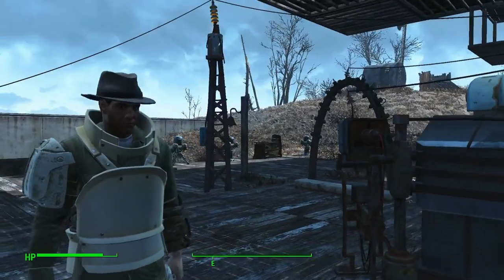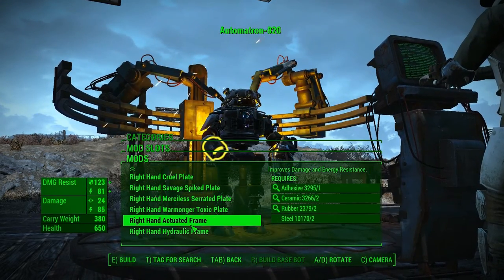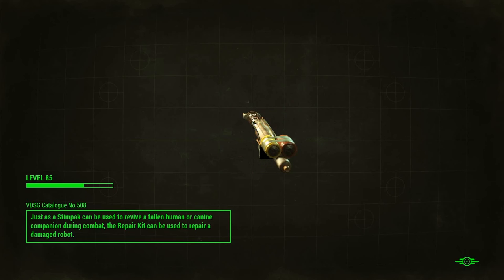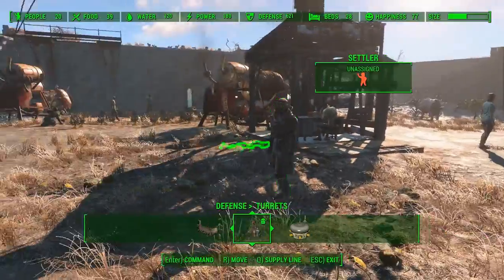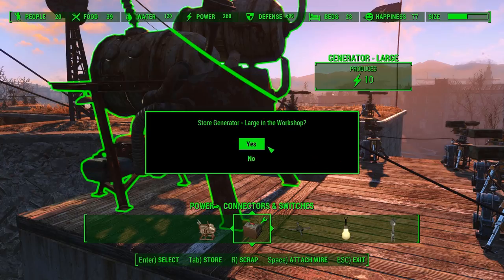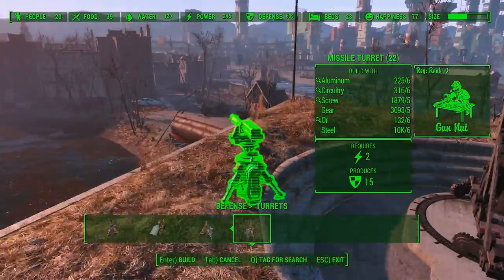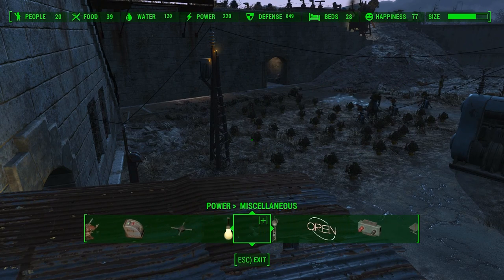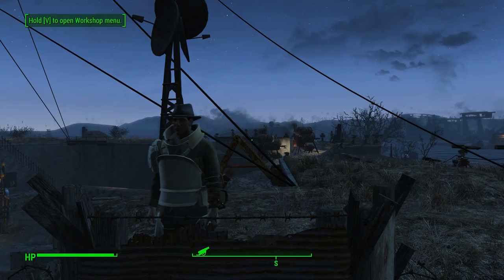Let's Play Fallout 4: Fortify the Castle!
In this one, we get a supply line back up to the Castle, and get some more defenses up.